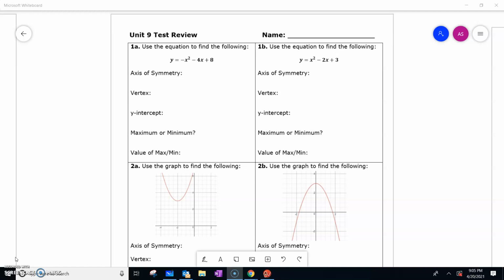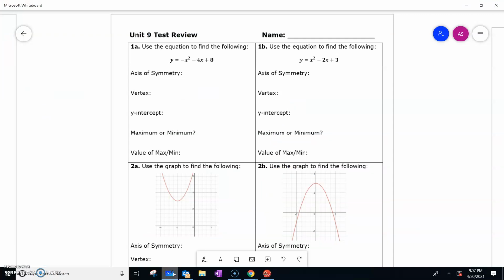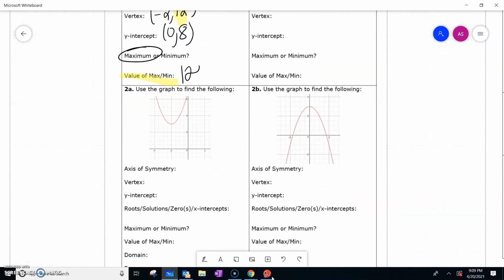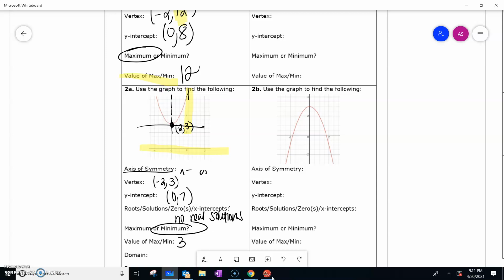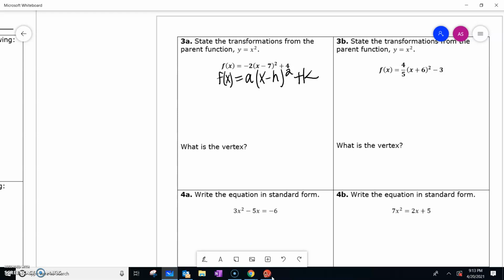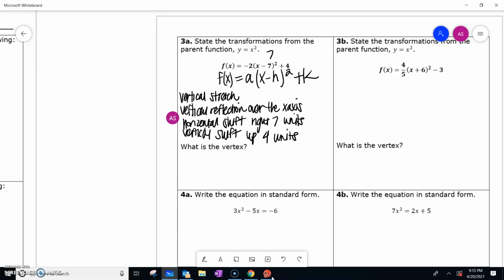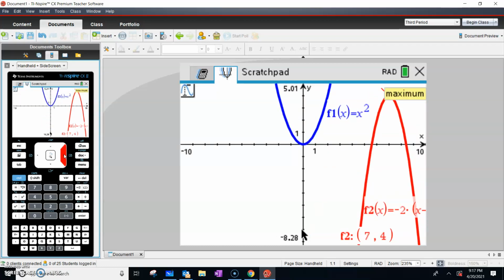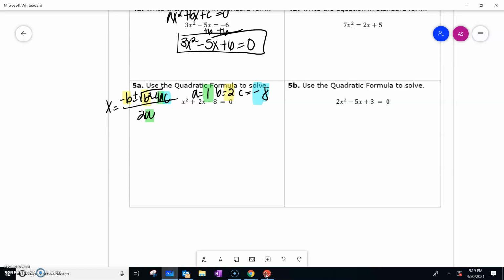Unit 9 Test Review Part A